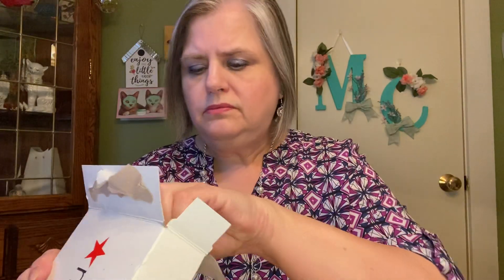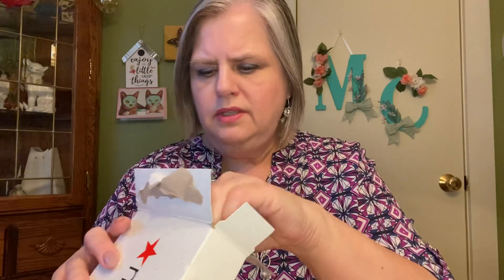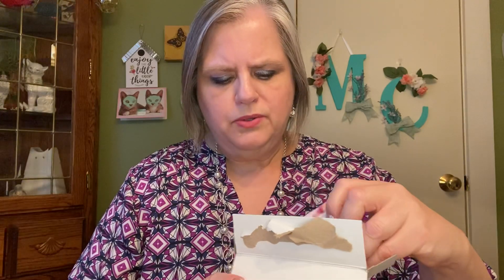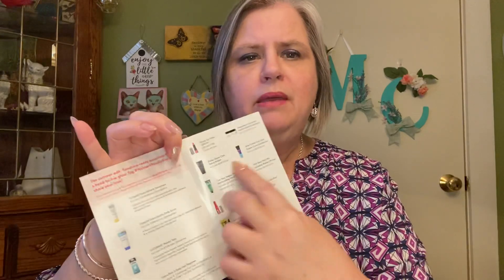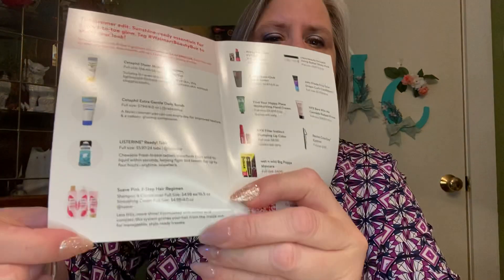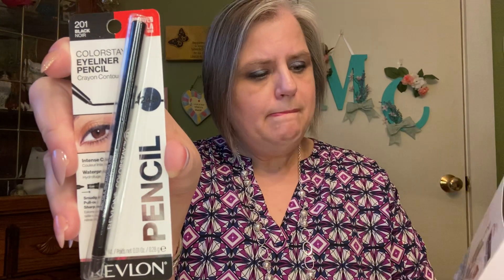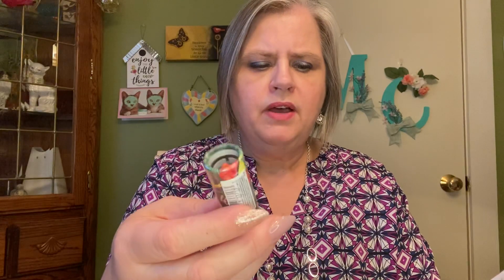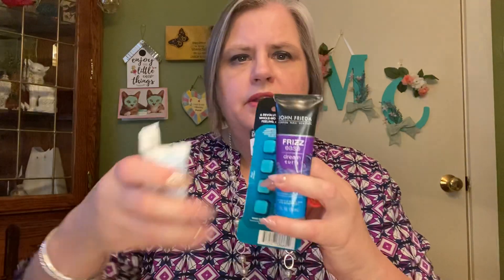Walmart Beauty Box Summer 2021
WiBargain

Friend Mail:
Mary Flanagan